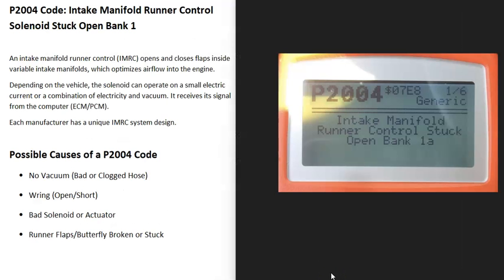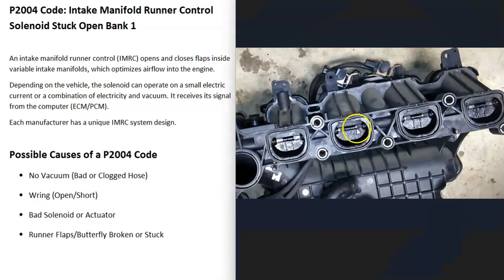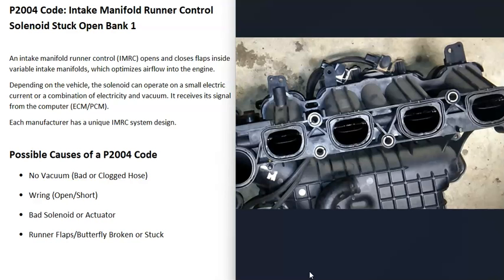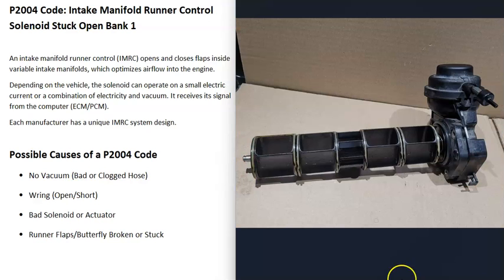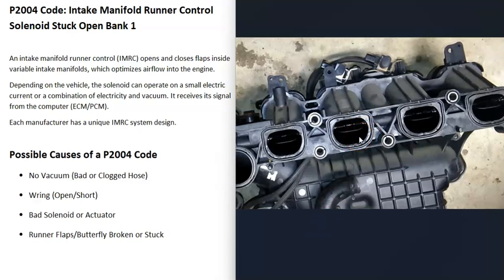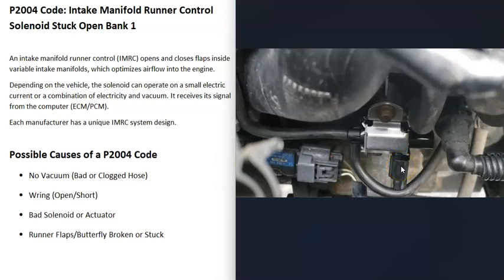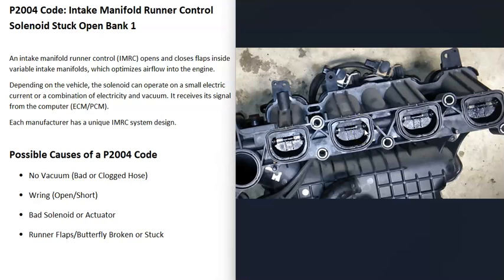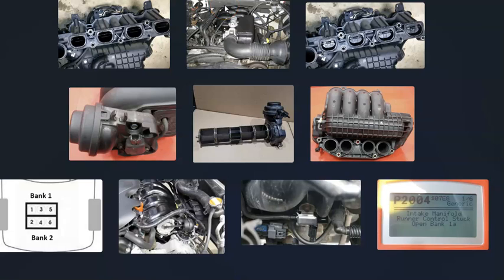Causes and Fixes P2004 Code: Intake Manifold Runner Control Solenoid Stuck Open Bank 1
How to fox a P2004 Code: Intake Manifold Runner Control Solenoid Stuck Open Bank 1
An intake manifold runner control (IMRC) opens and closes flaps inside variable intake manifolds, which optimizes airflow into the engine.
Depending on the vehicle, the solenoid can be electric  or a combination of electric and vacuum controlled. It receives its signal from the computer (ECM/PCM).
Each manufacturer has a unique IMRC system design.

No Vacuum (Bad or Clogged Hose)
Wring (Open/Short)
Bad Solenoid or Actuator
Runner Flaps/Butterfly Broken or Stuck